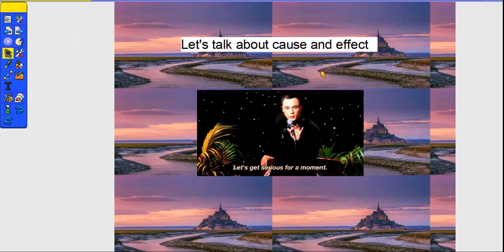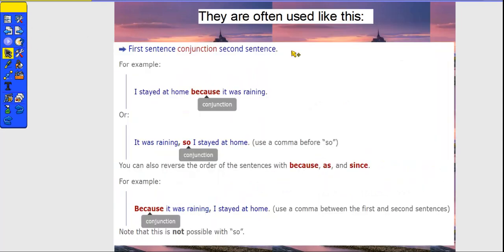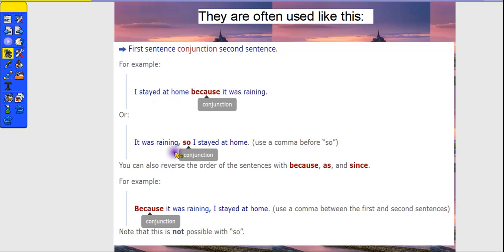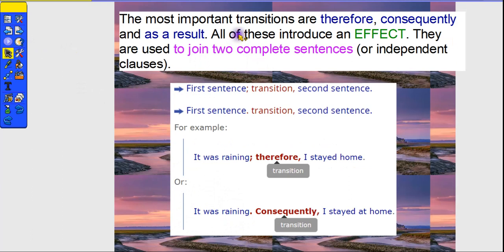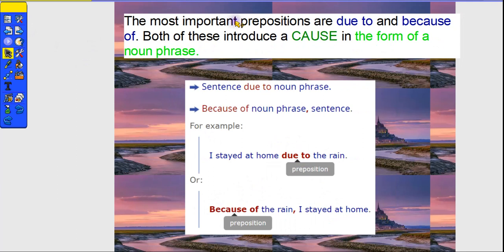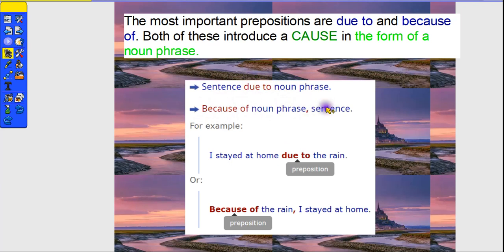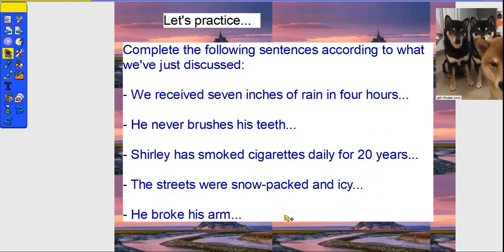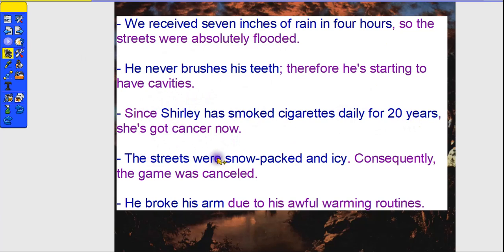Reading & Writing Seminar: Class 1 (Cause and Effect)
A summary of our first session from Monday 01/17/2022

Next session, we'll be doing some exercises on the same topic. Remember to look up for more conjunctions, transitions and prepositions.

There should be a comma after "therefore" on one of the exercises. My bad.